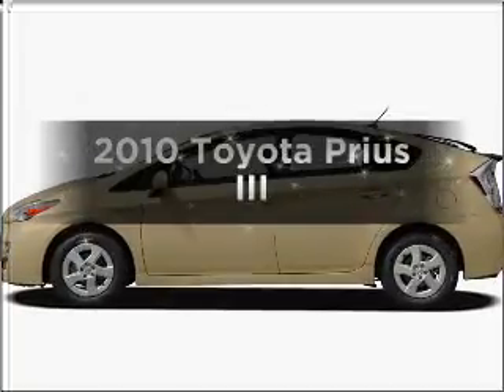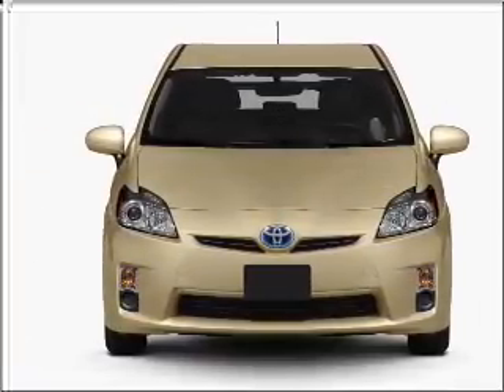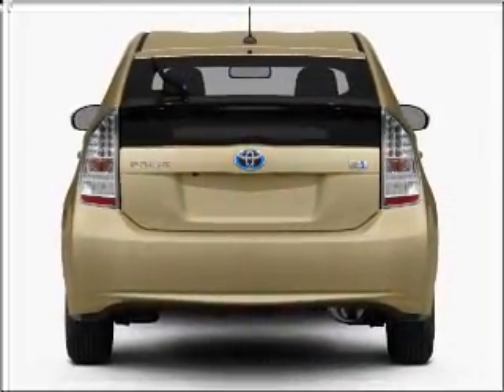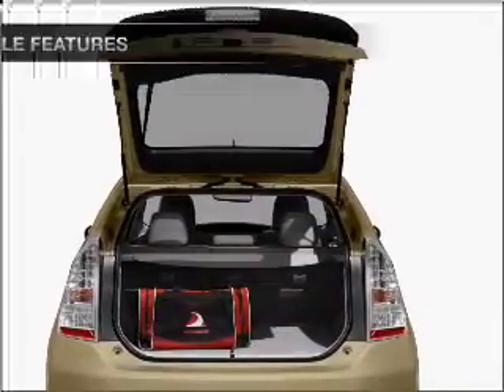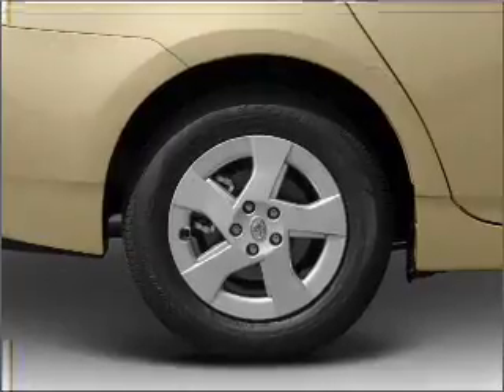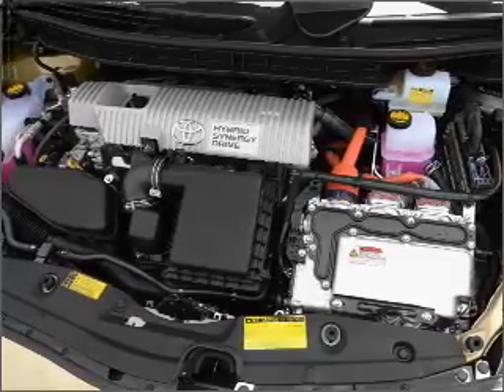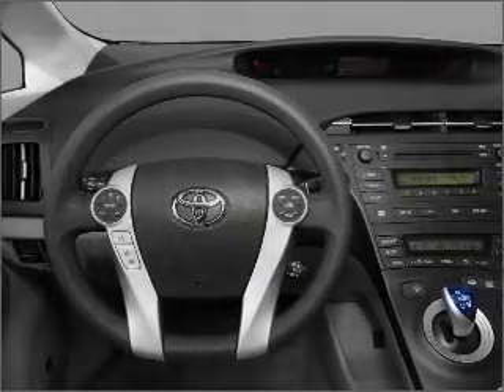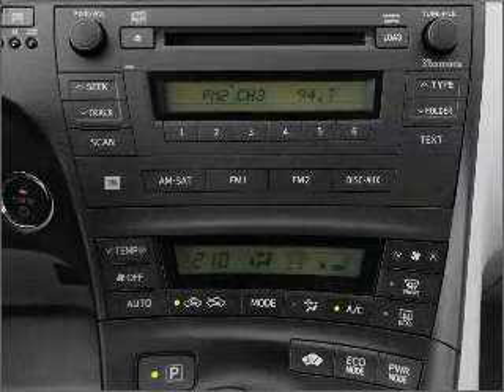2010 Toyota Prius - Fox Lake IL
Year: 2010
Make: Toyota
Model: Prius
Trim: III
Engine: 1.8 liter inline 4 cylinder 16 valve
Transmission: Automatic CVT
Color: Beige
Mileage: 10
Address:
75 S Route 12